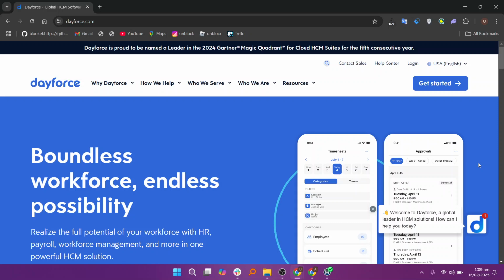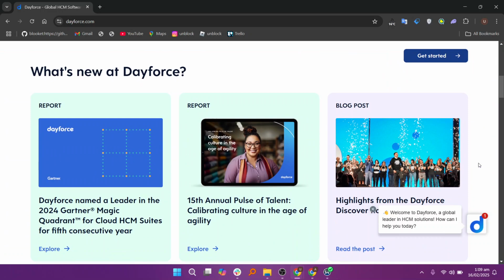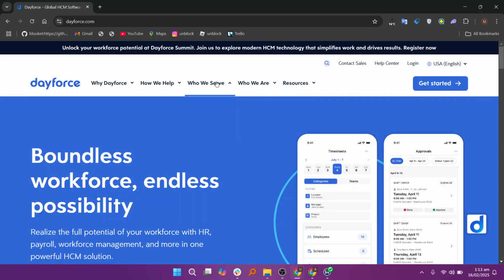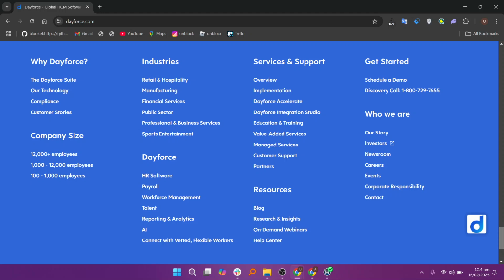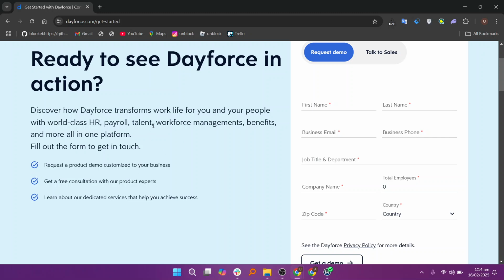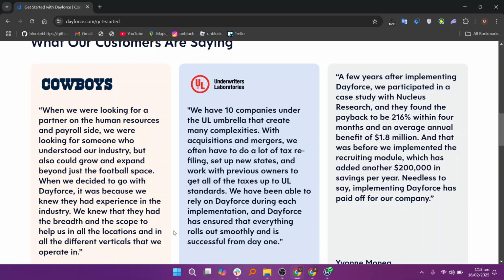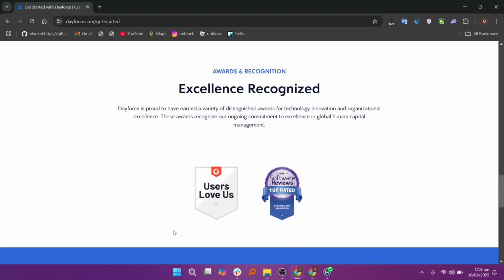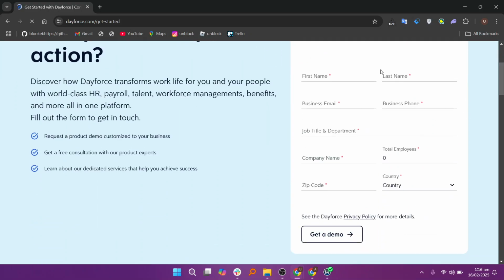New! Ceridian Dayforce Payroll Tutorial (Full Guide) 2025!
Learn how to use Ceridian Dayforce Payroll with this step-by-step tutorial for 2025! From setup to payroll processing, we cover everything you need to know. Perfect for HR professionals and business owners looking to streamline payroll management. Watch now and master Dayforce!